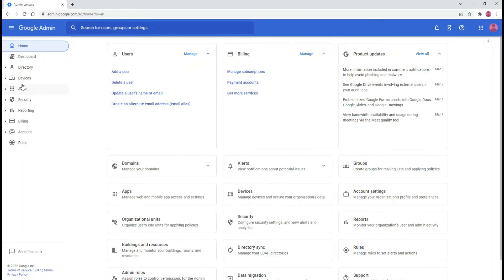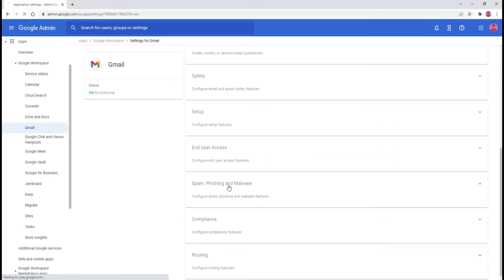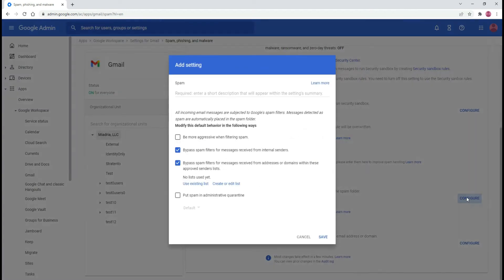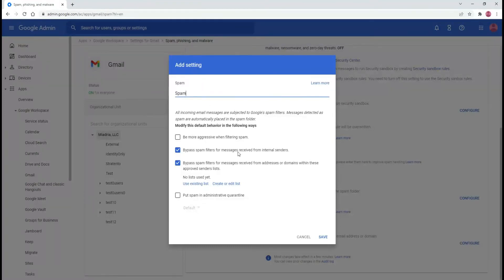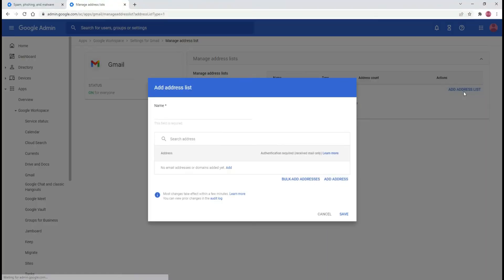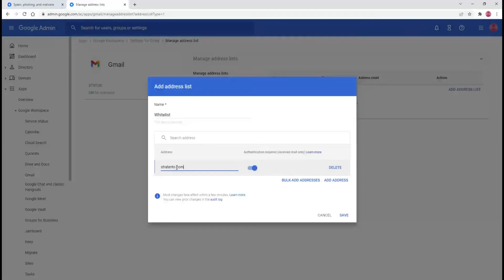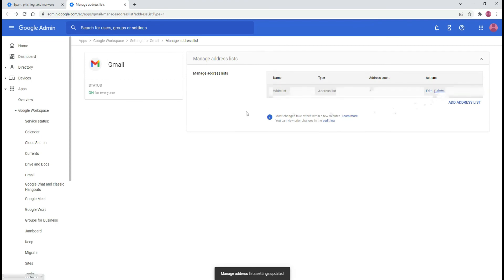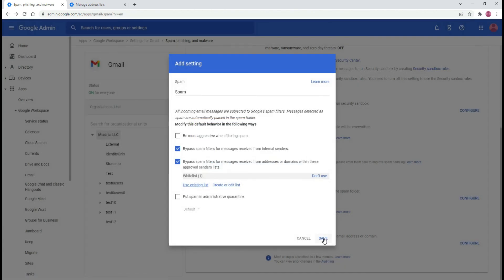How to whitelist a domain in Google Workspace admin console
Learn how to whitelist a domain in the Google Workspace admin console by adding it to the approved senders list. You can whitelist individual email addresses or the entire domain by following this guide.